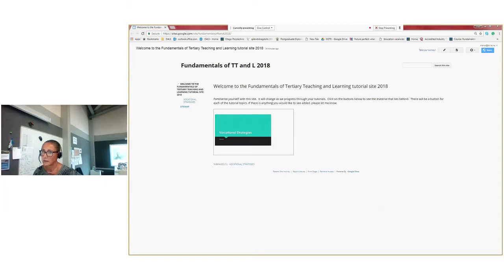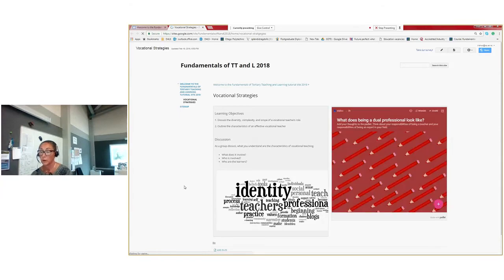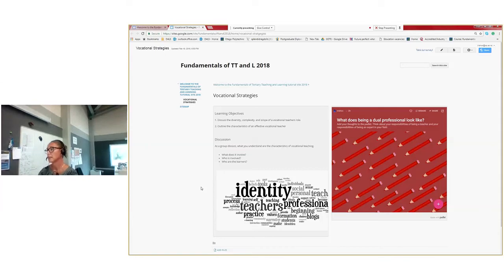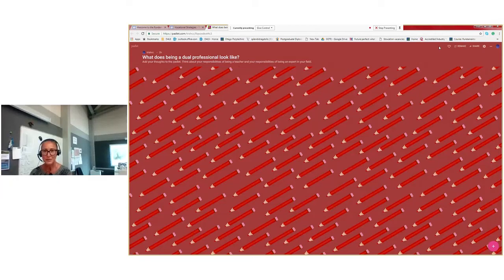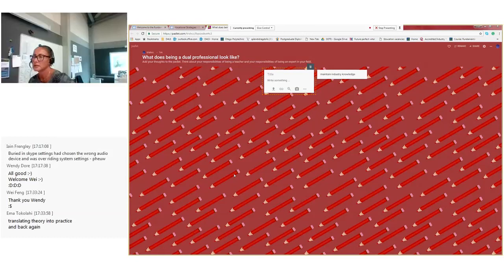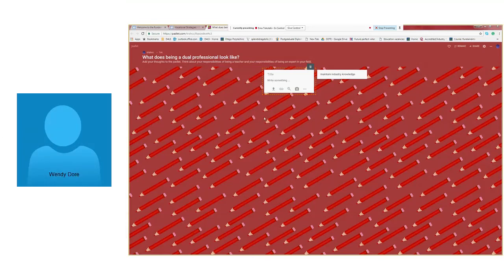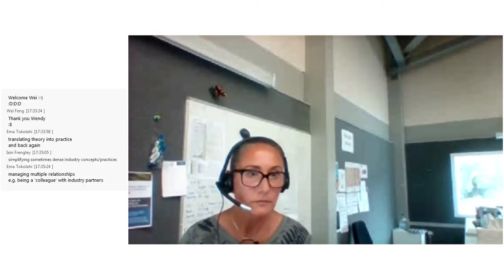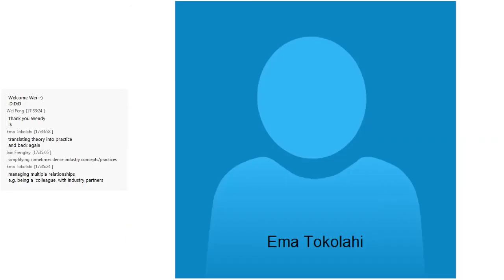GDTE Fundamentals Stream 1, 2018 Wednesday, 21 February 2018 5 02 33 p m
A discussion on the diversity, complexity, and scope of a vocational teachers role.